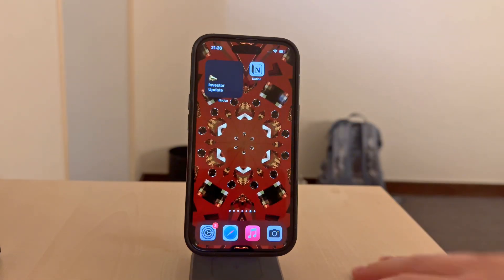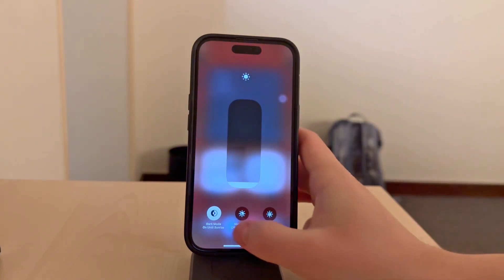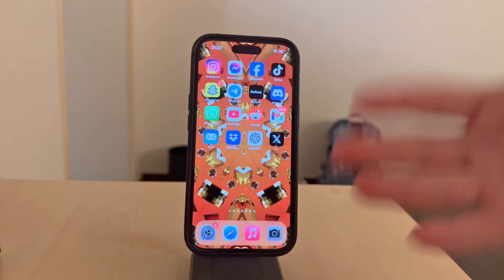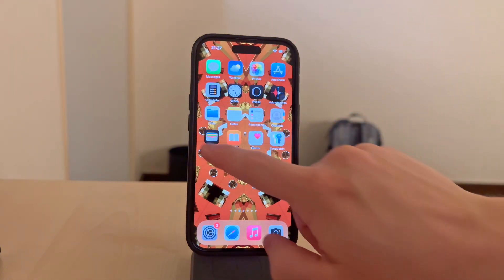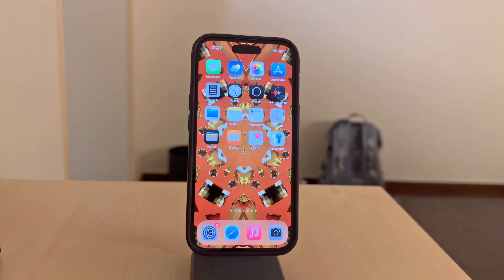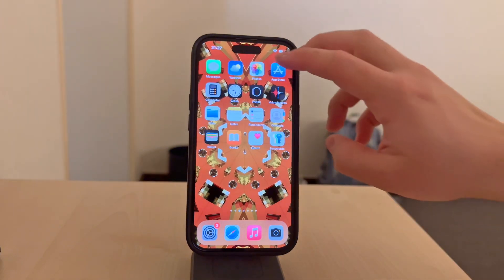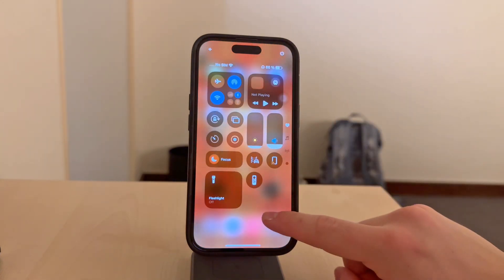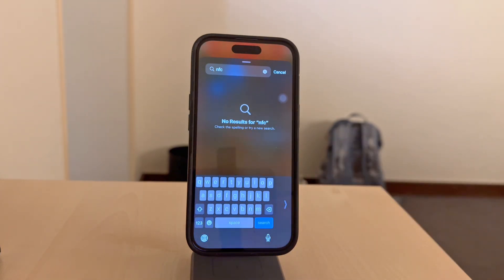How to Activate and Use NFC Reader on iPhone (tutorial)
Learn how to activate and use NFC on your iPhone with our easy-to-follow guide. We walk you through enabling NFC in your settings, scanning NFC tags, making contactless payments, and utilizing other NFC features. Whether you’re new to NFC or looking to enhance your iPhone’s capabilities, this video provides clear instructions to help you get started. Unlock the full potential of your iPhone by mastering NFC today!